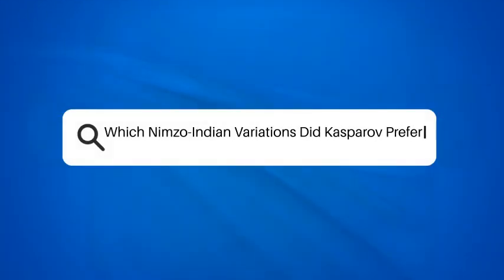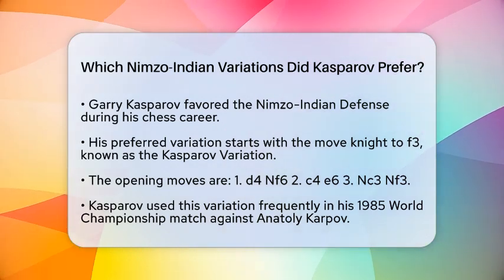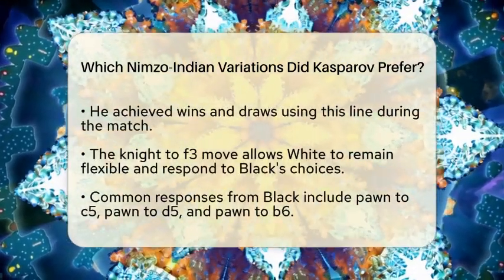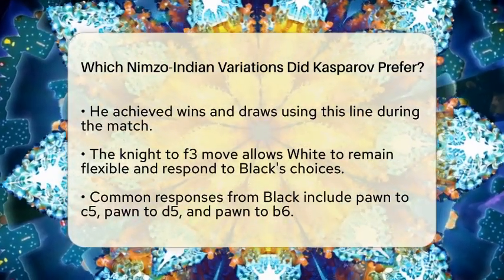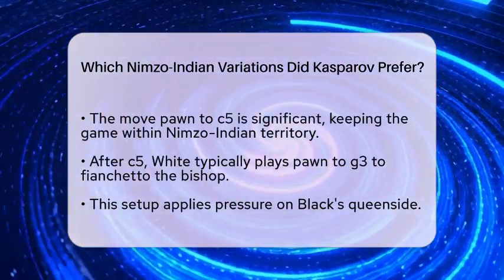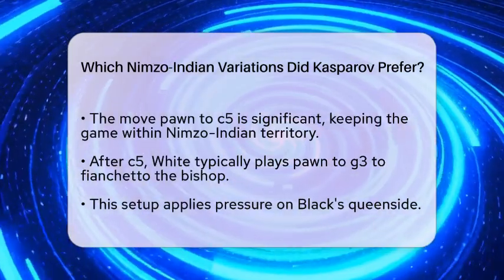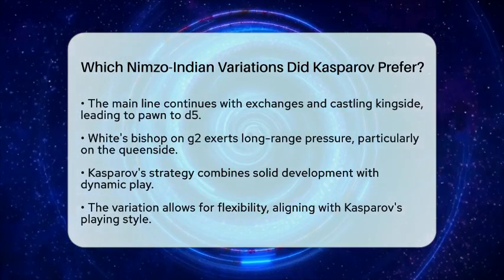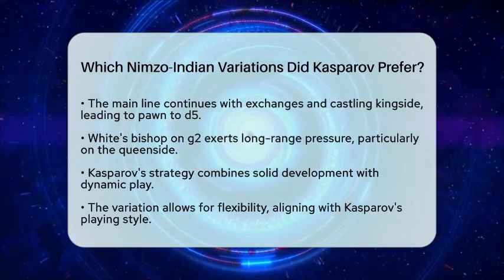Which Nimzo-Indian Variations Did Kasparov Prefer? - The Chess Codex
Which Nimzo-Indian Variations Did Kasparov Prefer? In this engaging video, we will take a closer look at one of the most popular chess openings: the Nimzo-Indian Defense. We will focus on the variations favored by legendary chess champion Garry Kasparov throughout his career. Understanding these variations can provide players with a strategic edge in their games.

We will discuss the key moves and ideas behind the Kasparov Variation, which begins with the move knight to f3. This line has been a cornerstone of Kasparov's approach, especially during his famous World Championship matches. We will analyze how this variation allows for flexible development and the various responses from Black, including the crucial pawn to c5 move.

Additionally, we will explore the significance of White's fianchetto with pawn to g3, which enhances the pressure on Black's position. By examining the typical continuations and strategic ideas, players can gain a better grasp of the Nimzo-Indian Defense and how to navigate its complexities.

Join us for this insightful discussion on Kasparov's preferences in the Nimzo-Indian Defense.